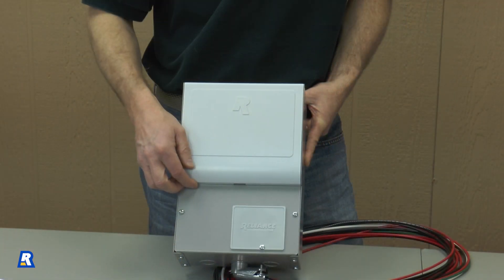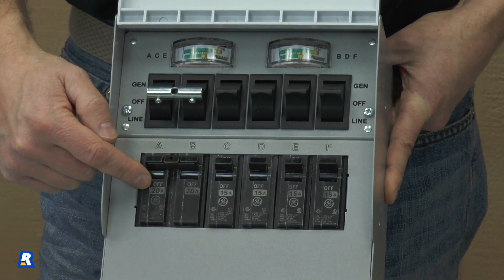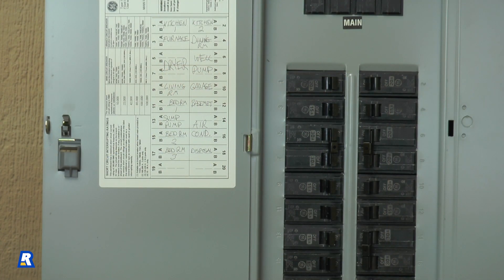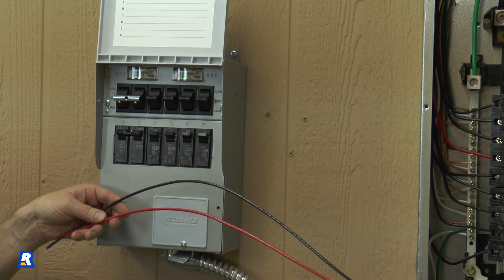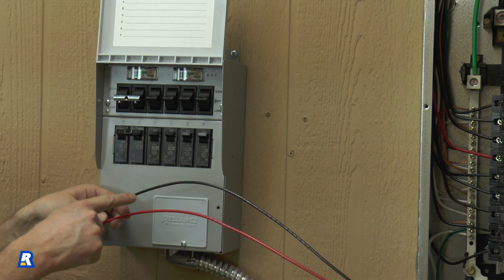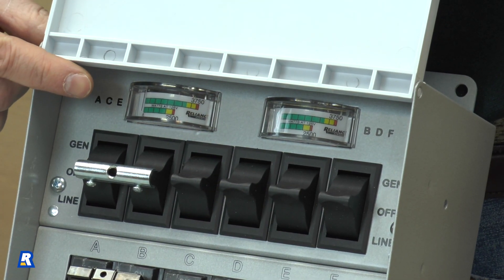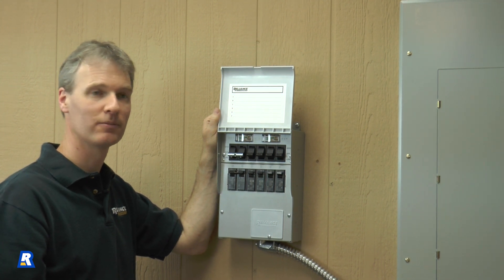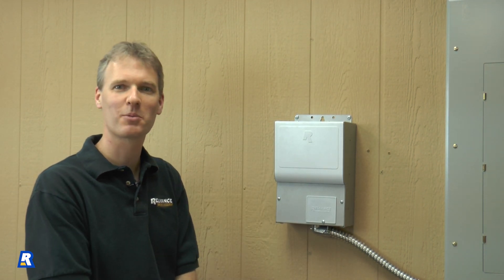From our president: Our Generator Transfer Switch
An overview that introduces you to our ProTran2 Transfer Switch